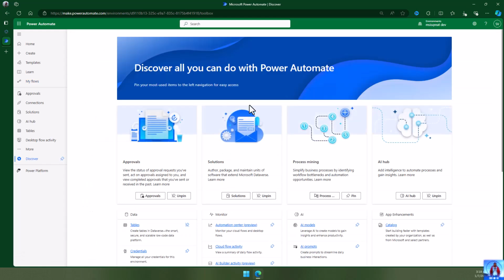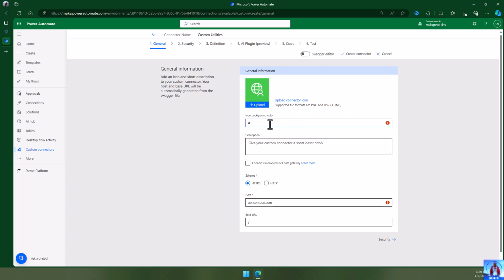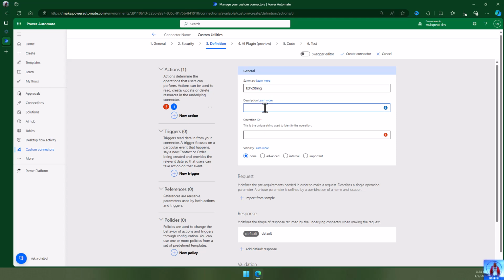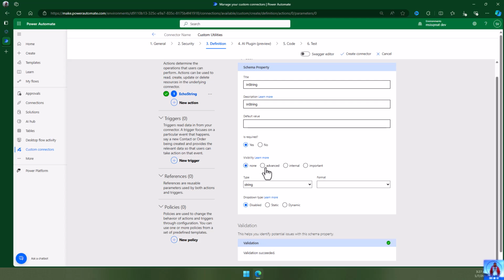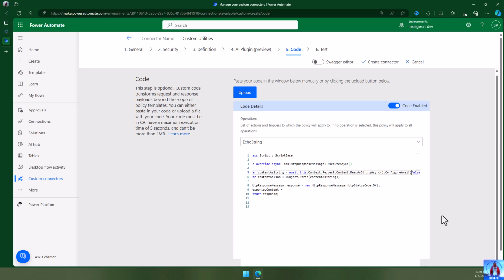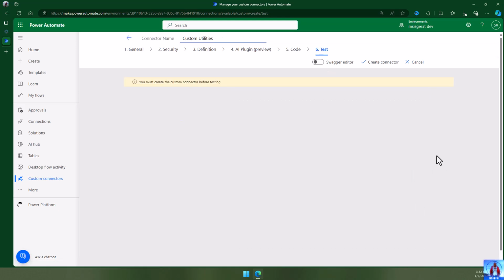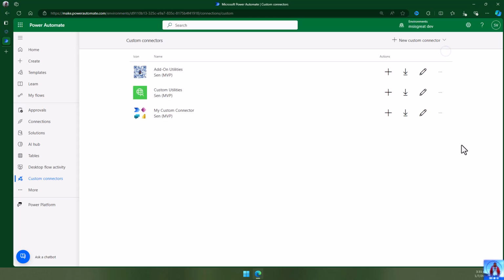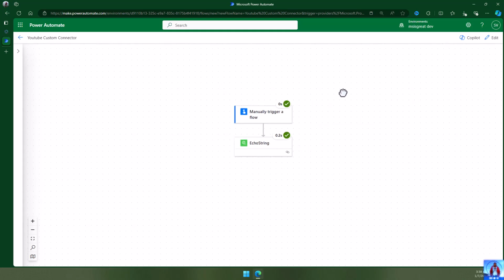Unlocking Power Automate: Crafting Custom Connectors from Scratch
Create custom connector using C# code.